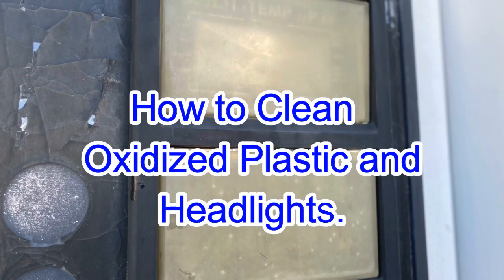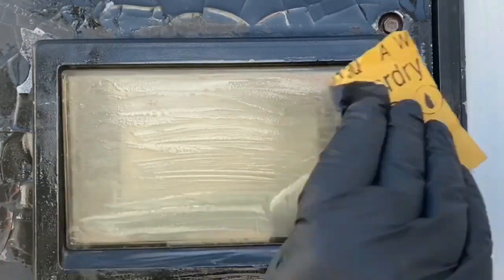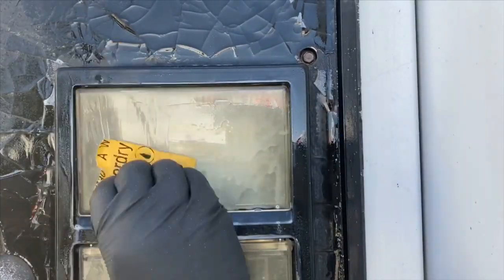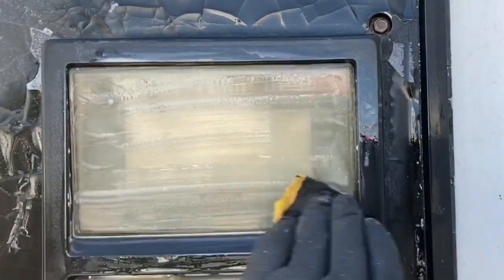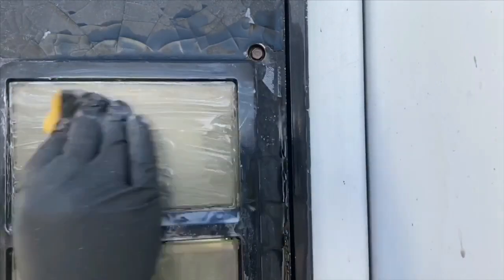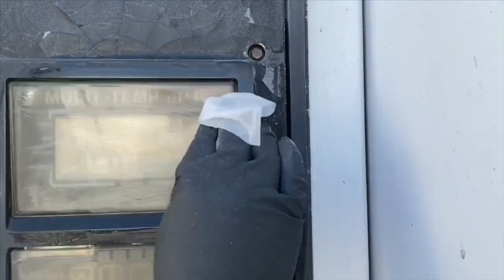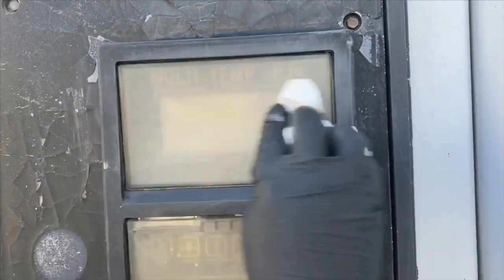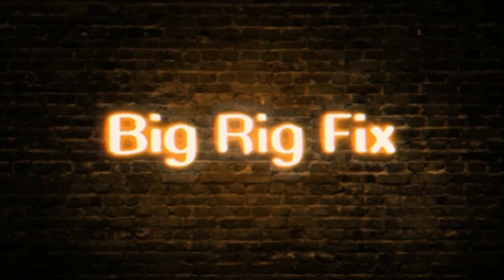How To Cleaning Oxidized Yellow Plastic and Headlights.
My favorite FLASHLIGHT
I Show how to clean Oxidized Sun Damaged plastic with Lightrite headlight restoration kit.
Headlight Restoration Kit/